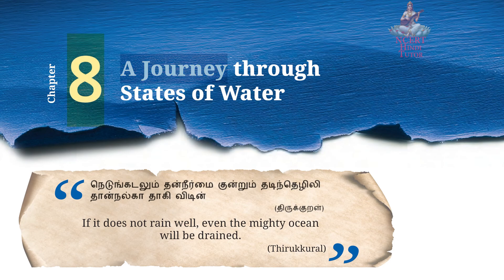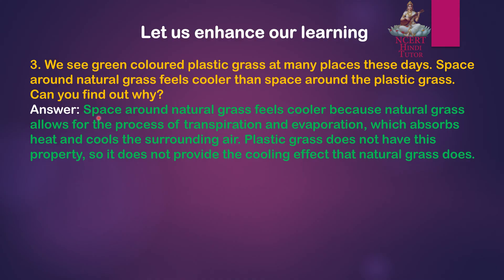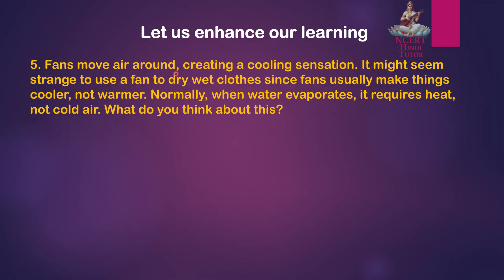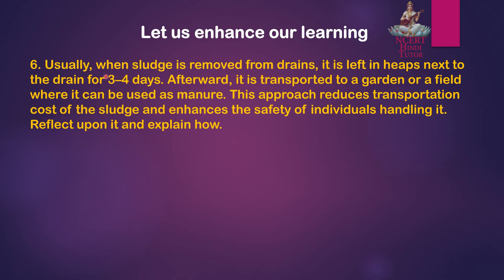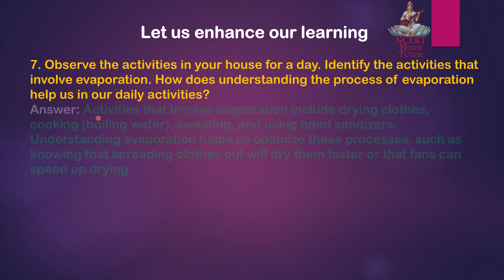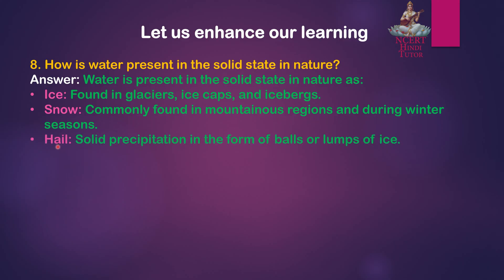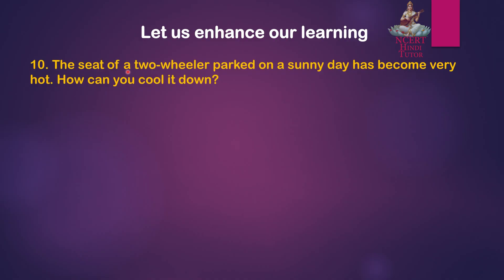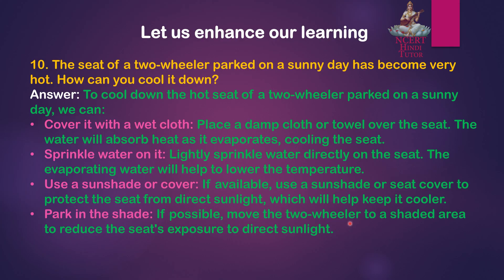8 - A Journey through States of Water (Question Answer) | Class 6 Science NCERT - Curiosity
In this video we will study all the question answer of chapter 8 - "A Journey through States of Water" taken from Class 6 Science NCERT Book - Curiosity.

List of Questions answered in the video:
0:08 - Which of the following best describes condensation?
0:17 - Identify in which of the given processes, evaporation is very important?
0:32 - We see green coloured plastic grass at many places these days. Space around natural grass feels cooler than space around the plastic grass. Can you find out why?
1:03 - Give examples of liquids other than water, which evaporate.
1:16 - Fans move air around, creating a cooling sensation. It might seem strange to use a fan to dry wet clothes since fans usually make things cooler, not warmer. Normally, when water evaporates, it requires heat, not cold air. What do you think about this?
1:55 - Usually, when sludge is removed from drains, it is left in heaps next to the drain for 3–4 days. Afterward, it is transported to a garden or a field where it can be used as manure. This approach reduces transportation cost of the sludge and enhances the safety of individuals handling it. Reflect upon it and explain how.
2:40 - Observe the activities in your house for a day. Identify the activities that involve evaporation. How does understanding the process of evaporation help us in our daily activities?
3:13 - How is water present in the solid state in nature?
3:43 - Reflect on the statement “Water is our responsibility before it is our right.” Share your thoughts.
4:09 - The seat of a two-wheeler parked on a sunny day has become very hot. How can you cool it down?